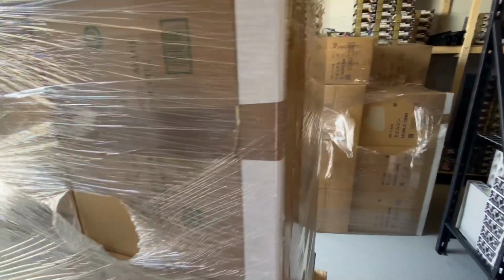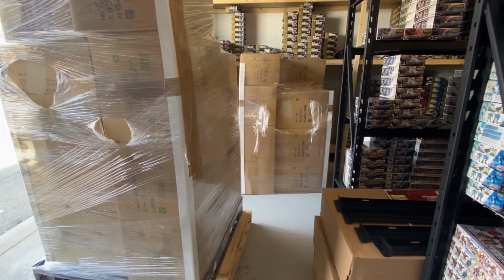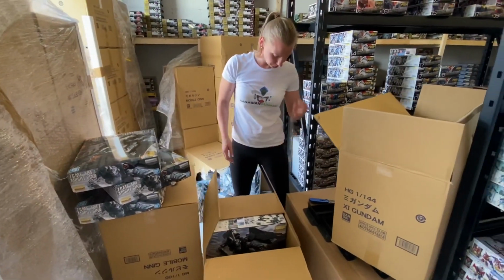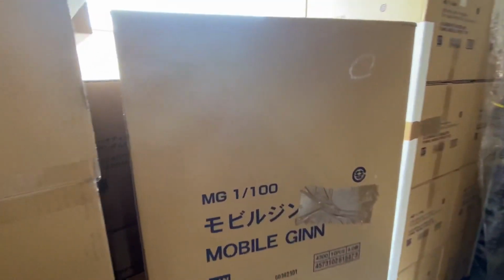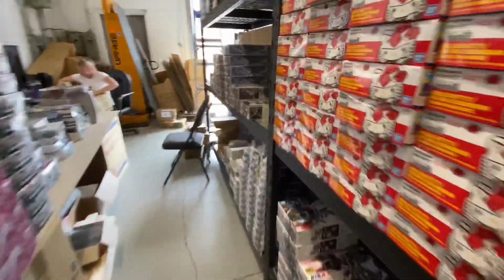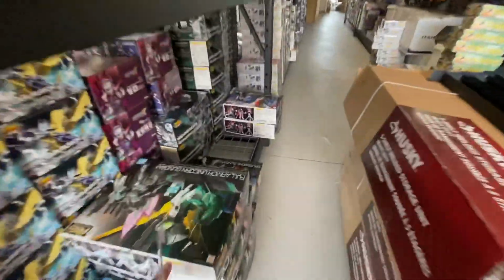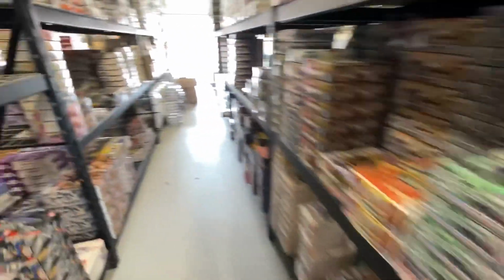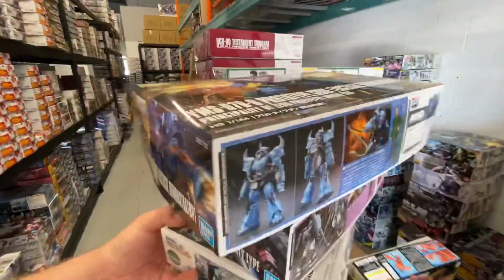$18,000 worth of Gunpla and so much damage... The Gundam shop Business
We take you behind the scenes here at Canadian Gundam where are you see us pick orders get them shipped out, unpack Skids and discover damage!

$10 flat Rate Shipping!

BEST GUNPLA FACEBOOK GROUP!